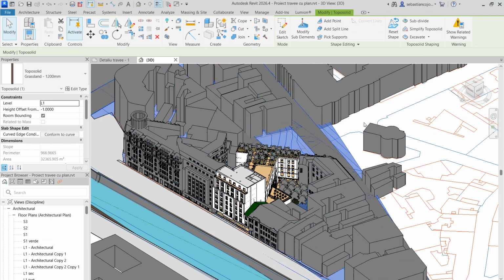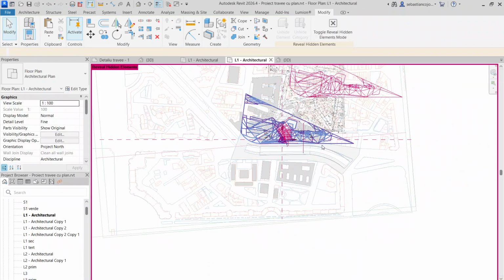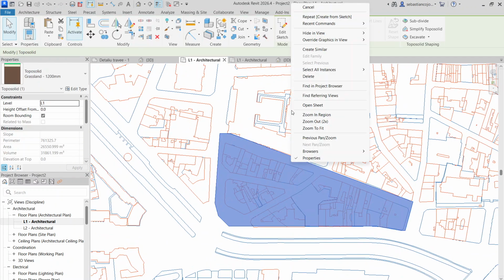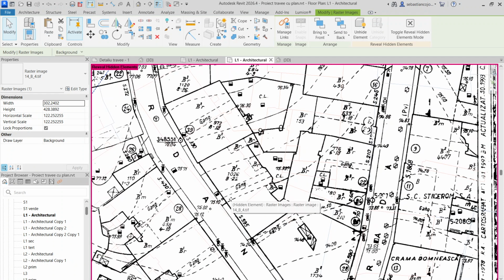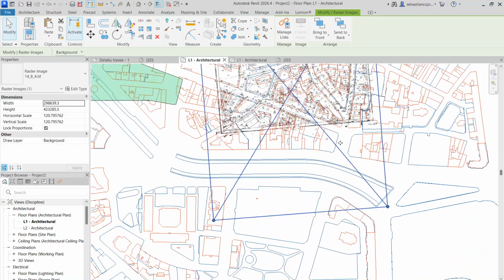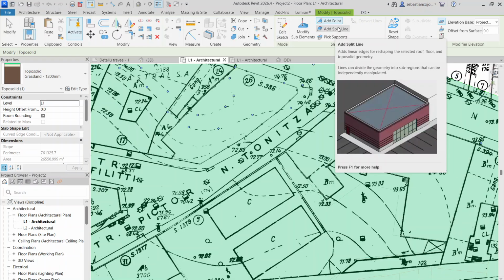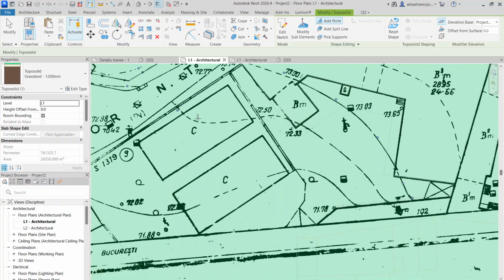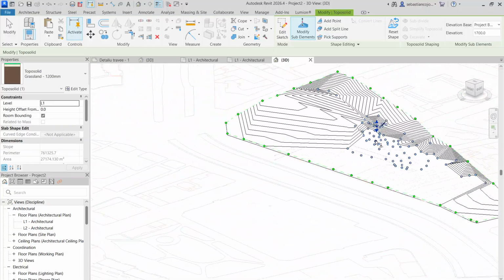How to Create Massing & Site in Revit: DWG Import & Topography (Part 1)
Welcome to Part 1 of the ultimate guide to Massing and Site design in Revit! Starting a project with the right context is crucial, and in this tutorial, we will set up our site completely from scratch.

What you'll learn in Part 1:
📍 Importing CAD Context: How to correctly bring a reference DWG into your Revit project to use as a guide.
🗺️ Adding Site Images: Importing reference maps/images containing topographic points and height data.
🏔️ Creating the Topography: Generating the terrain by manually placing elevation points based on your level curves to get a perfectly adjusted site.
🏢 Conceptual Massing Intro: Setting the foundation for your project's building mass.